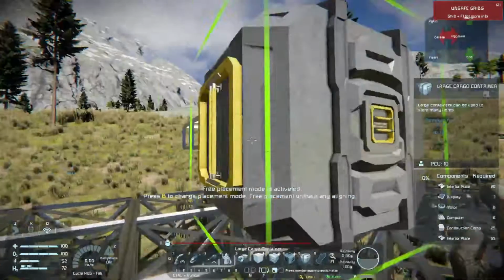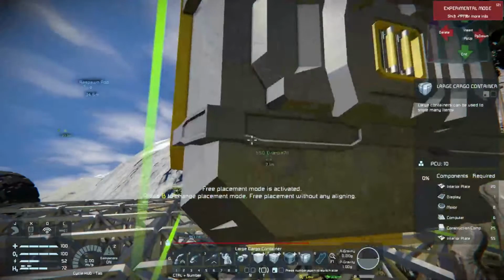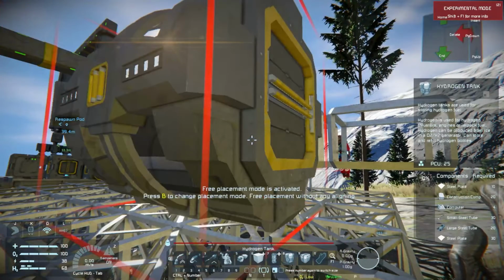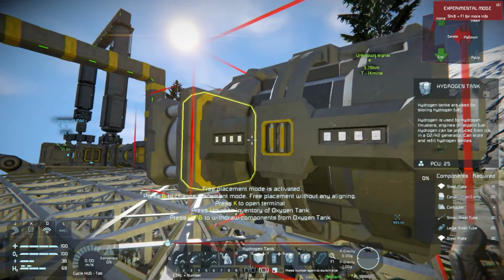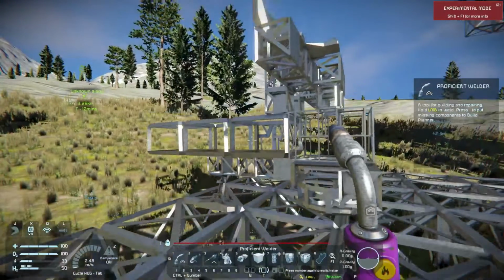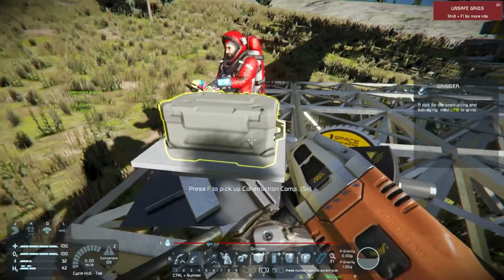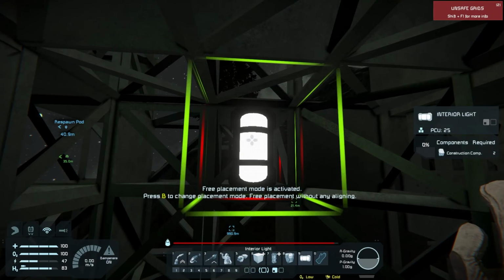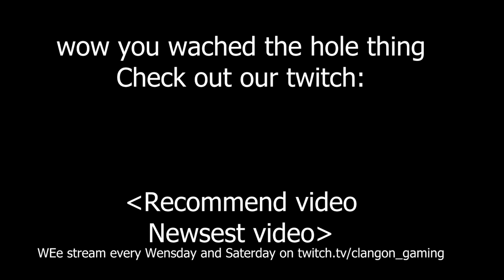Building a star trek shuttle to get into space! | EP 1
CRASH LOG... CORRUPT
LOG 1... CORRUPT
LOG 2... CORRUPT
LOG 3... PLAYING, CURRENT POSITION: TOREK IV...
In this log, we start construction on a shuttle to get us into space.